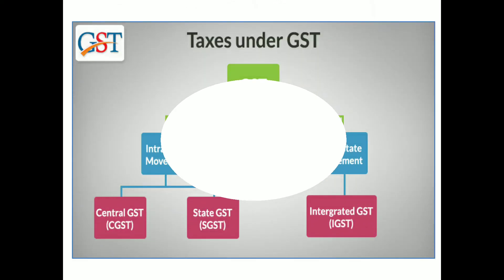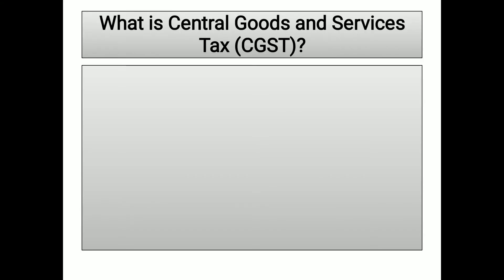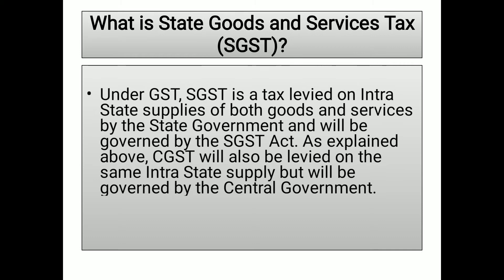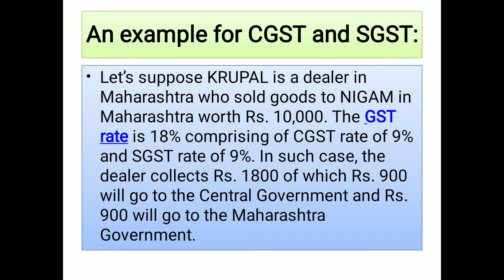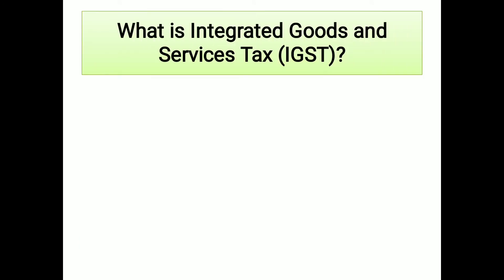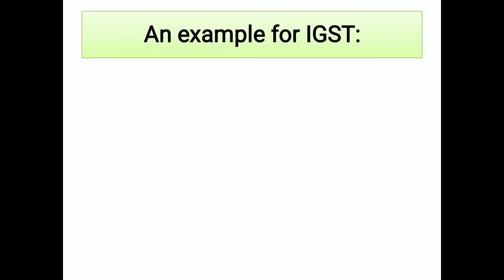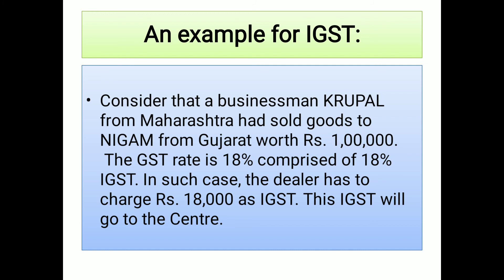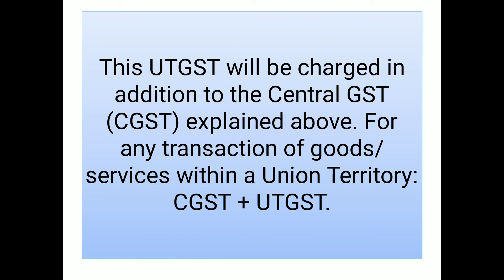TAXATION 1 || PP || TYPES OF GST PART 2 || BCOM SEM 4 || MPCC || KSV || SVKM || KADI